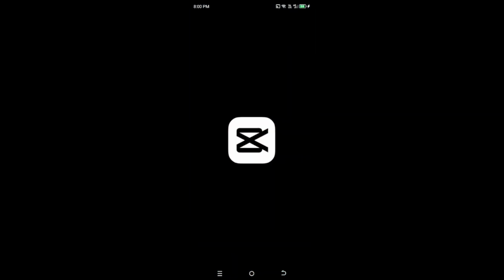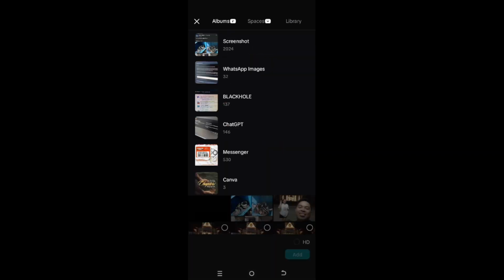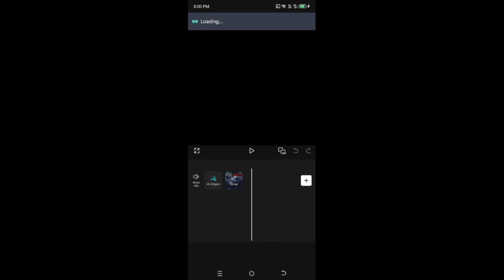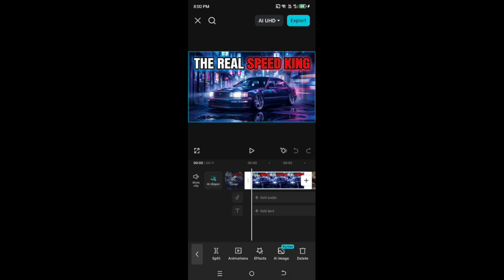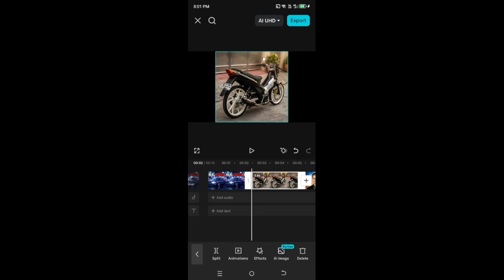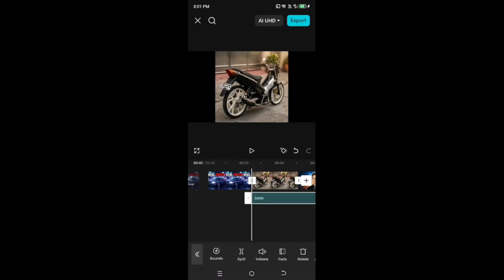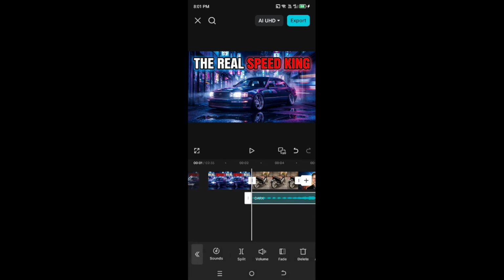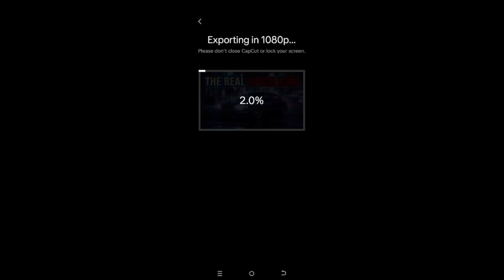How To Make a Video with Pictures and Music in CapCut (Latest Update)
How To Make a Video with Pictures and Music in CapCut

Want to create an amazing video with pictures and music in CapCut? In this easy tutorial, you'll learn how to combine photos, add background music, apply transitions, and create a professional-looking slideshow video using the CapCut app.

📱 In this video:
✔️ How to add pictures in CapCut
✔️ Add music to your video
✔️ Create a photo slideshow
✔️ Apply transitions and effects
✔️ Export your video in high quality

Perfect for beginners who want to make engaging videos for social media, YouTube, TikTok, and more!